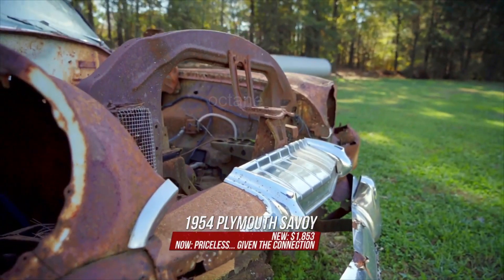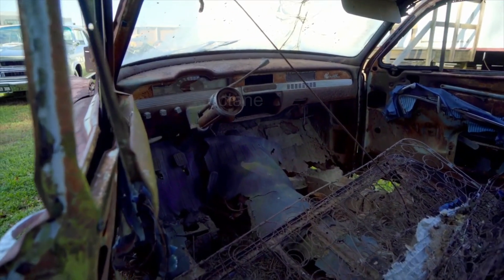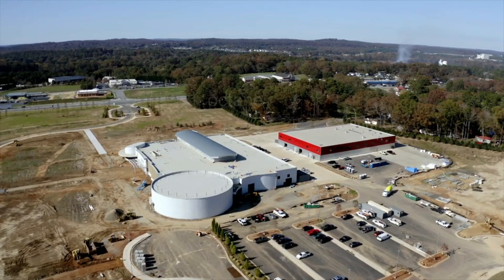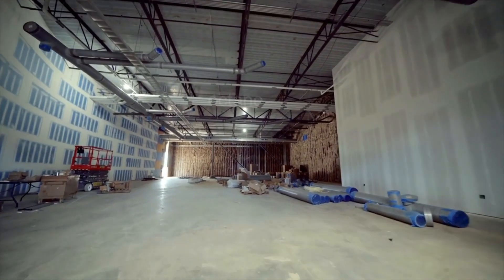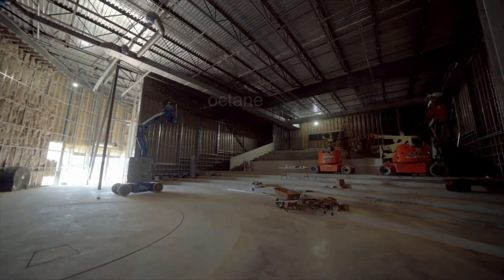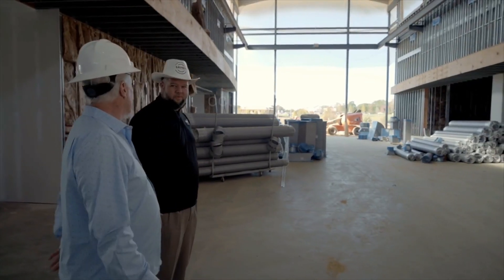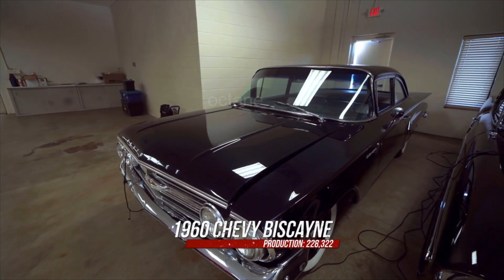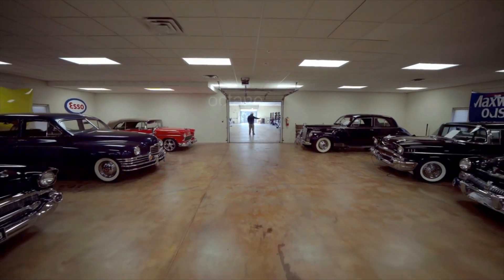1960 Chevy Biseayne| AutomotiveRestoration | ThrowbackThursday | FlashbackFriday | ClassicCarSunday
1960 Chevy Biseayne| CarsModel || American Cars, and all world's most beautiful cars show,CarCareTips | AutomotiveRestoration | ThrowbackThursday | FlashbackFriday | ClassicCarSunday
# Hatchbacks
Audi A3 facelift
Mini Cooper Convertible
Volkswagen Golf MK8.5

# Sedans
Kia K4
Toyota Corolla GR
Honda Civic

# Luxury Cars
Porsche 911 hybrid
BMW M5 Touring
Mercedes-AMG E & CLE 53

# Electric and Hybrid Cars
Mercedes-Benz G580e
Audi Q5 e-tron
Toyota bZ4X

FordThames
ThamesTruck
FordThamesE83W
ClassicFordThames
FordThamesRestoration